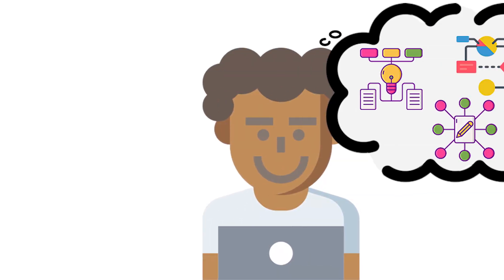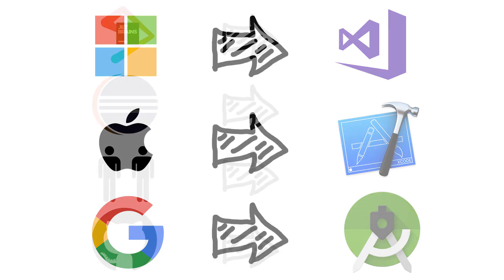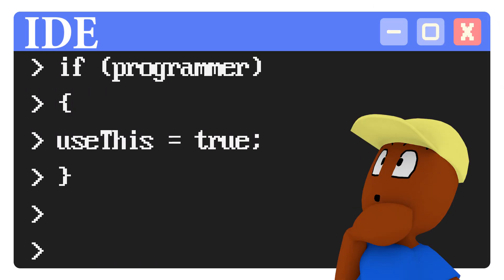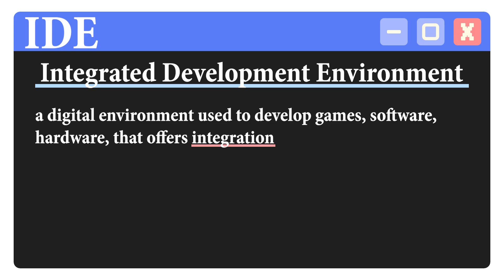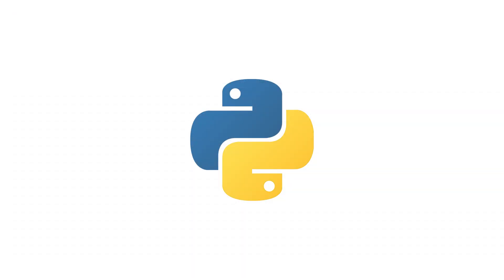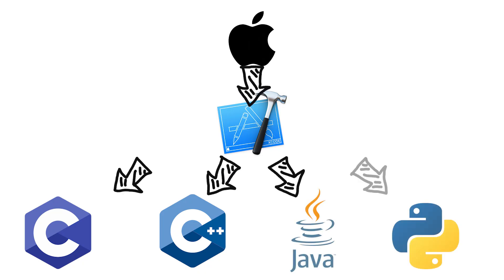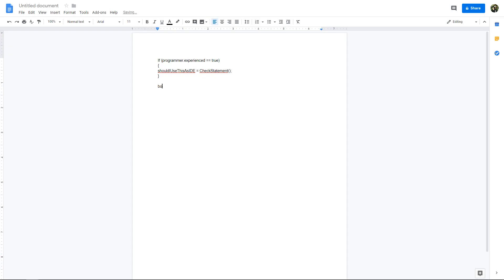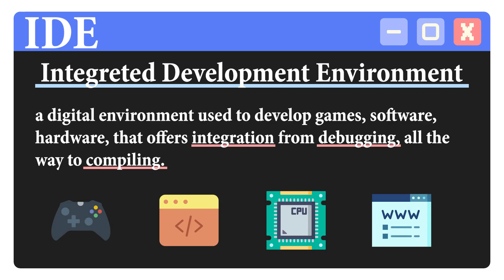What is an IDE?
If you want to become a programmer, you are going to need an IDE!

Art used in this video in part made by freepik.com, surang, Flat Icons, smashicons, & Icongeek26